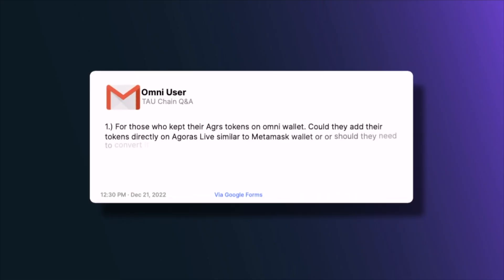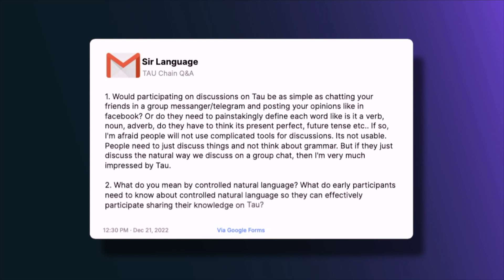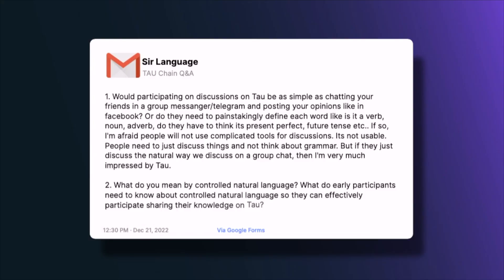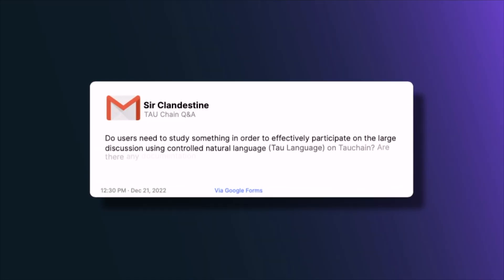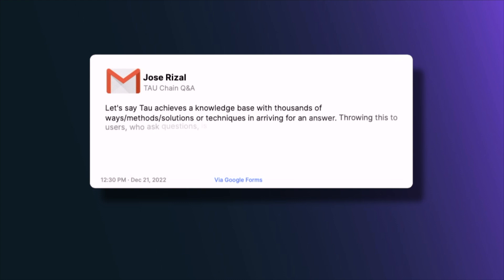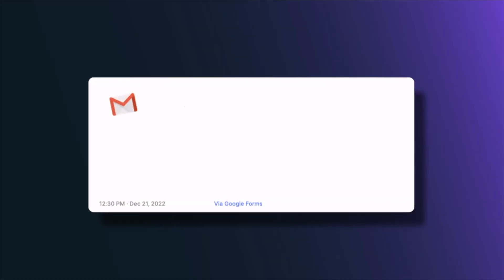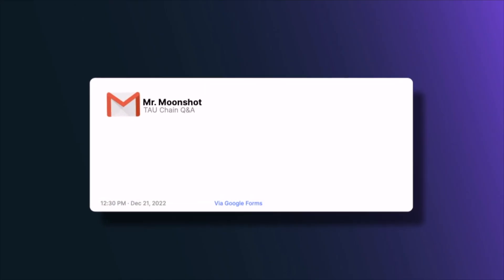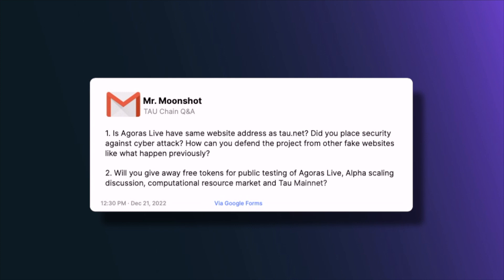Tau Net AI Blockchain Network | Q&A | DEC 2022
Tau Net is a decentralized collaborative platform that uses a novel method of logic-based collaborative software specification combined with knowledge representation. Users will be able to request and receive answers and functionality automatically, with provably correct results. Tau Net's self-evolving nature will allow it to become whatever its users want it to be. It will enable efficient discussions between any number of people, as well as the acceleration of personal and scientific discoveries. Users will have unprecedented ability to have direct control in every aspect of the software's behavior, with the system being able to prove requirements are met. Agoras ($AGRS) is at the center of trade within the Tau Net economy, representing the total purchasing capability of all increasingly available assets in the system.